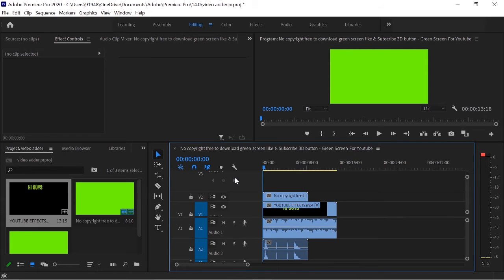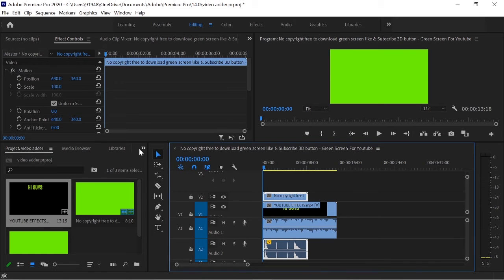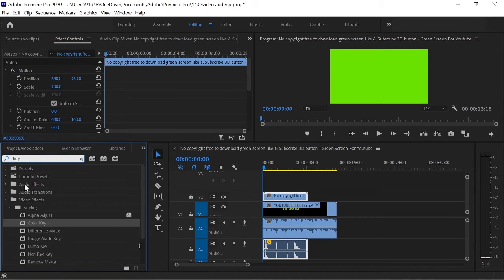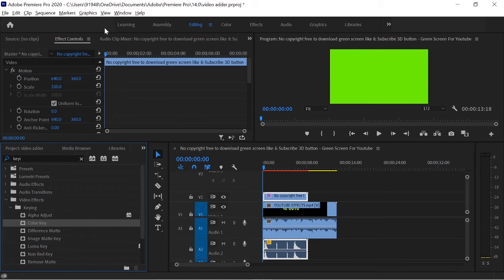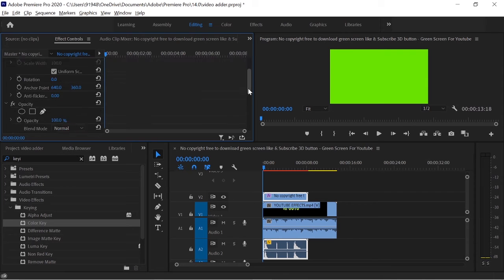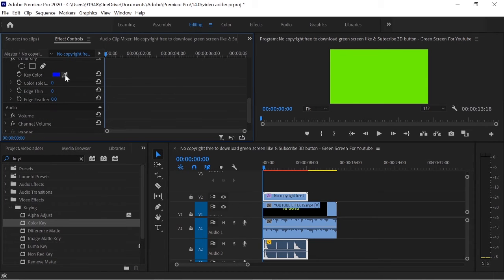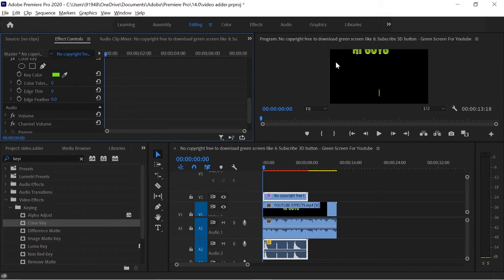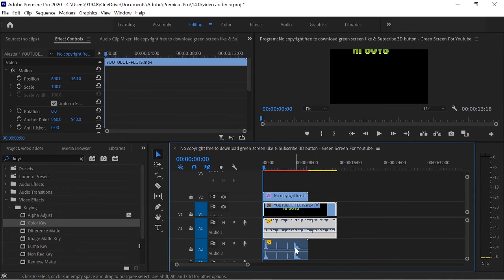HOW to add like,Subscribe,Bell icon for YOUTUBE. DOWNLOAD link given in Description box